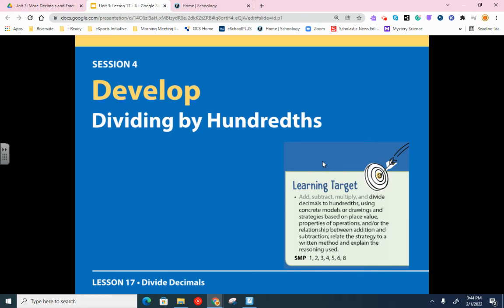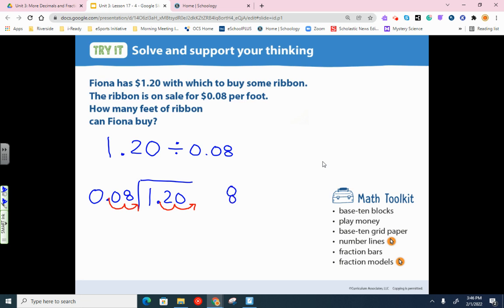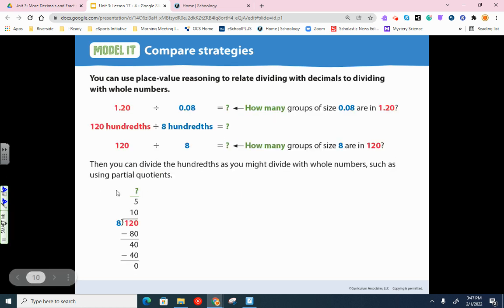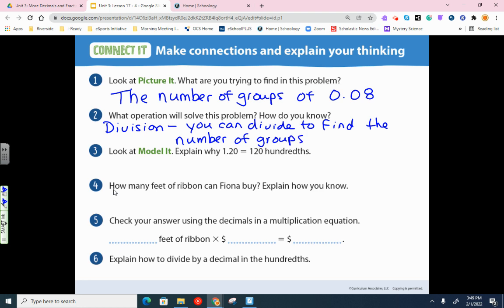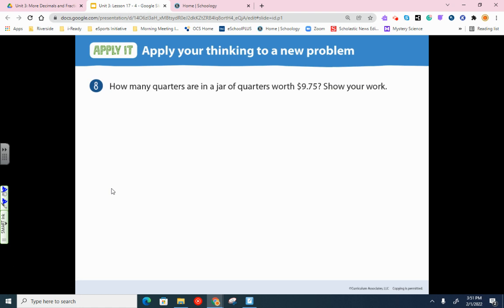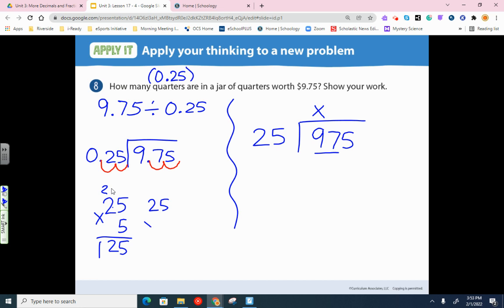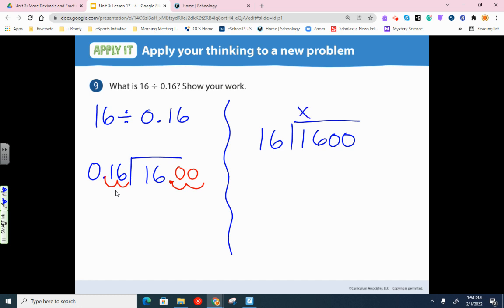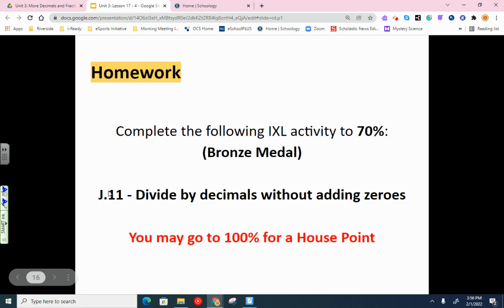Unit 3: Lesson 17 - 4